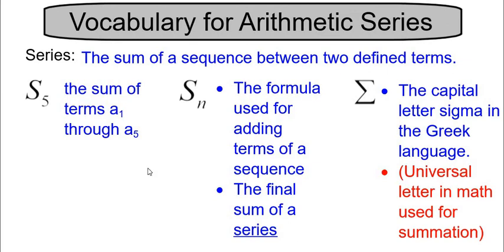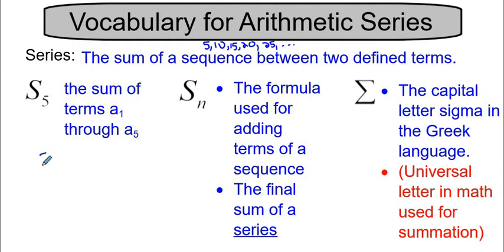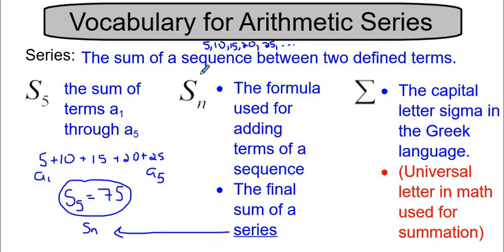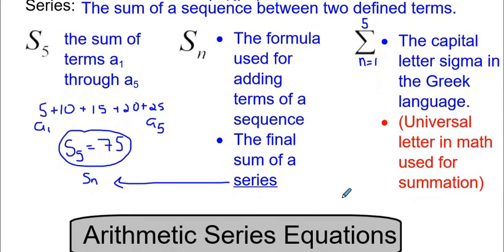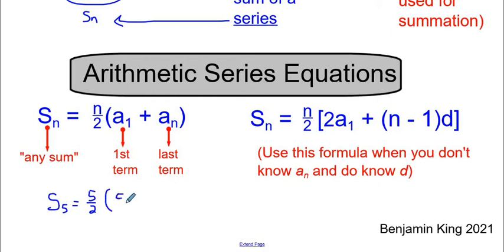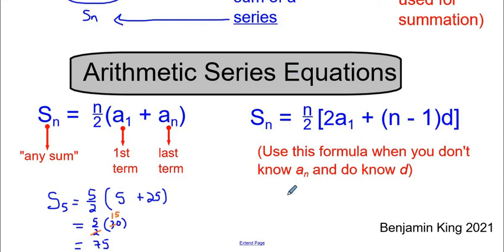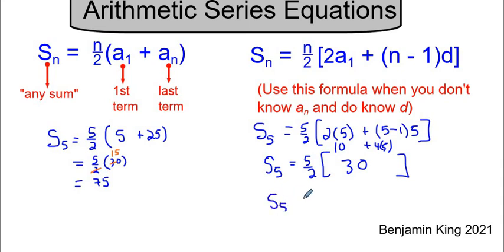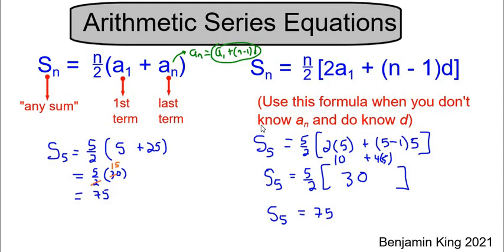07.2a - Definitions and Key Terms - Arithmetic Series